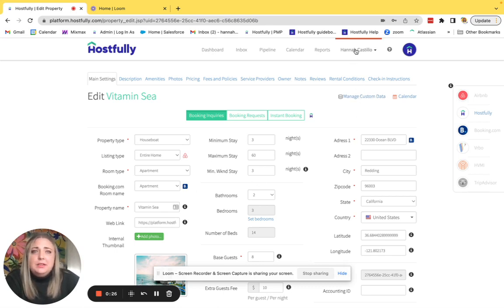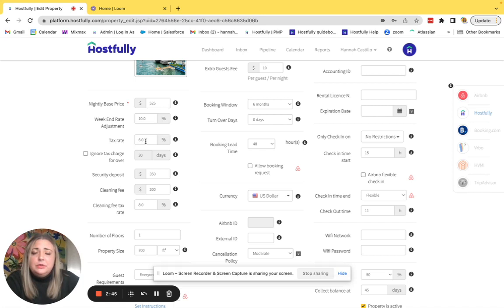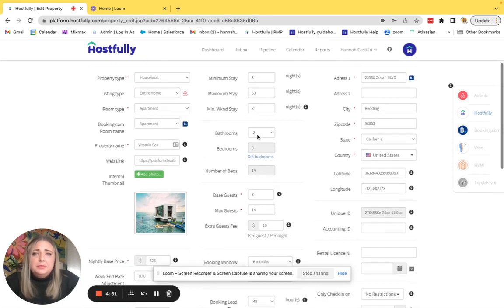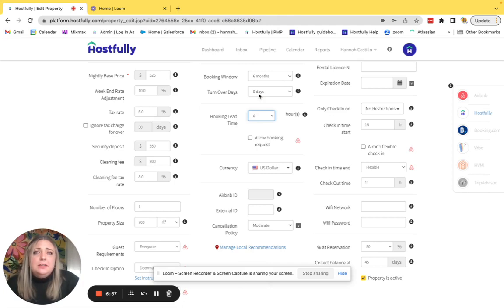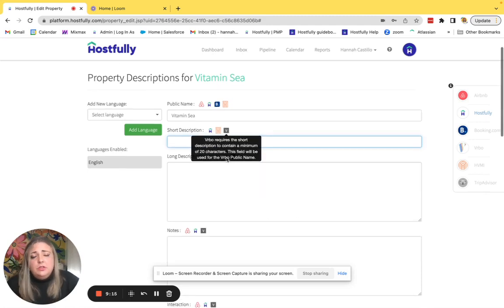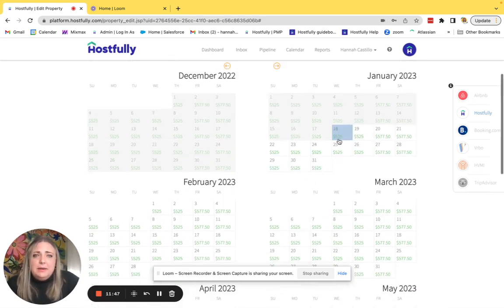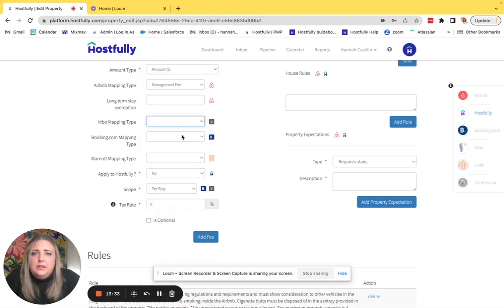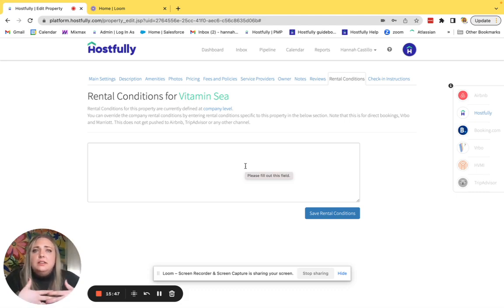Hostfully University - Auditing Your Main Settings